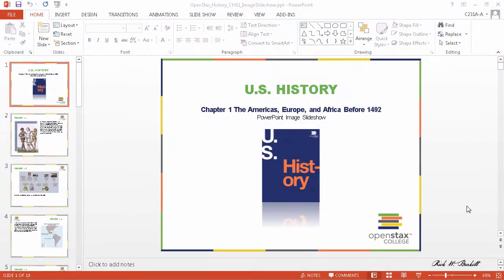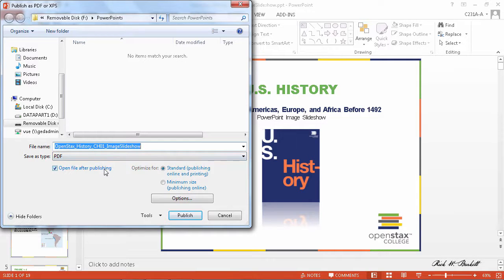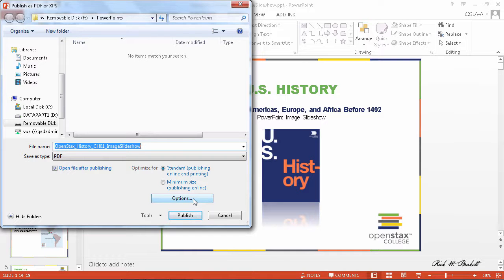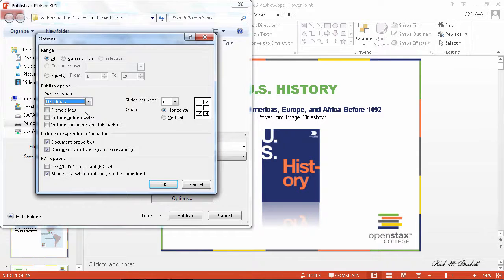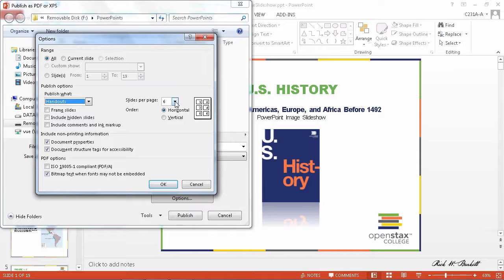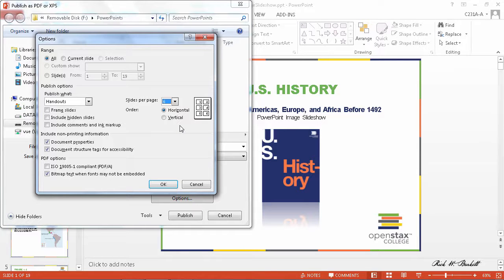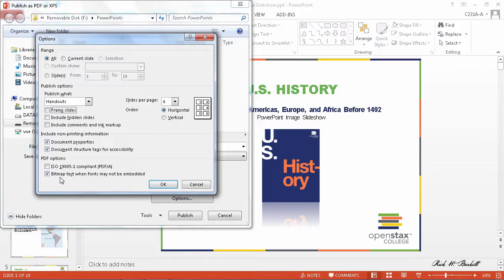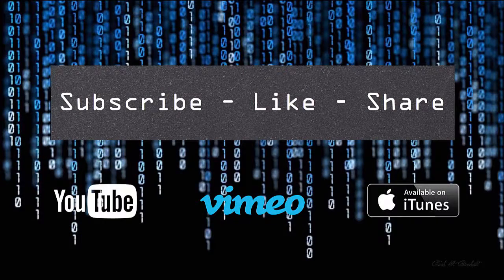PowerPoint 2013: Saving PDF Files (720)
This video video demonstrates how to save a Microsoft PowerPoint 2013 file as a PDF.  This includes PDFs in all the versions you are able to print a PowerPoint in (slides, handouts, outline)

The video was created by Rick W. Burkett in the JALC Teaching and Learning Center.  It is part of the Teknoid Podcast series on the blog Teknoid.com.